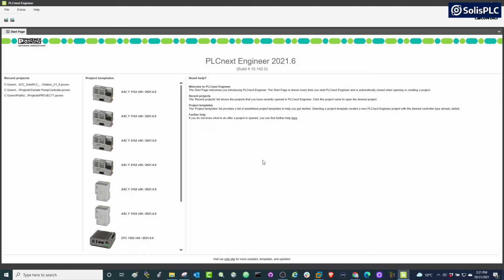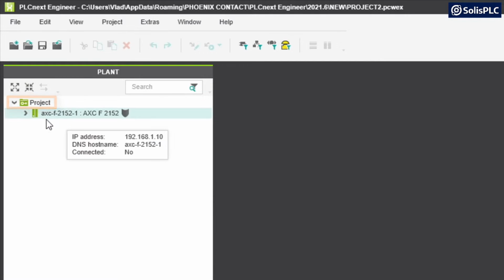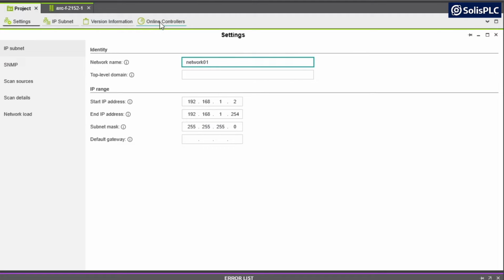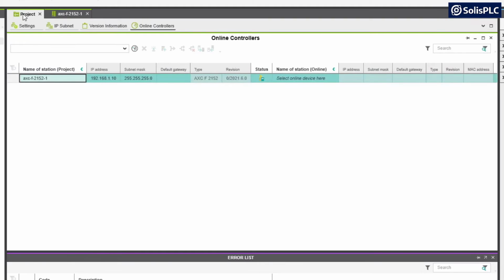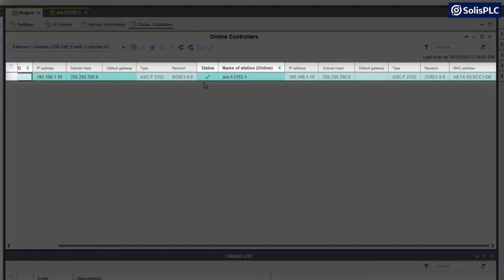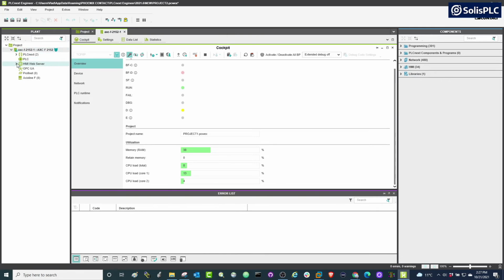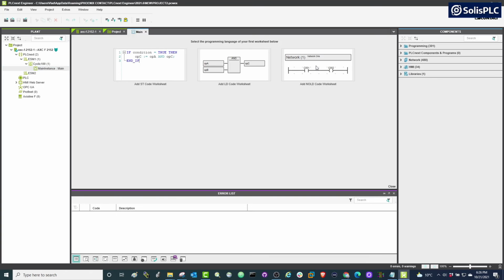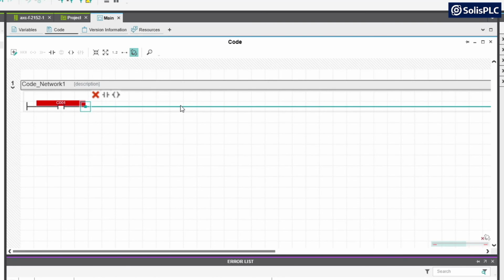PLCnext PLC Programming | Creating your First "Hello World" PLC Program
The PLCnext Technology from Phoenix Contact is an industrial control platform that combines the advantages of traditional IEC 61131 programming with the flexibility of open-source languages like Linux.

In this tutorial, you'll learn how to create your first PLCnext "Hello World" PLC program.
⏱  Video Timestamps
TBD
Interested in learning more about the PLCnext platform?

Make sure to register for our PLCnext System Integration Fundamentals course